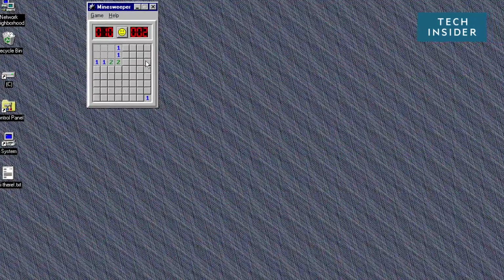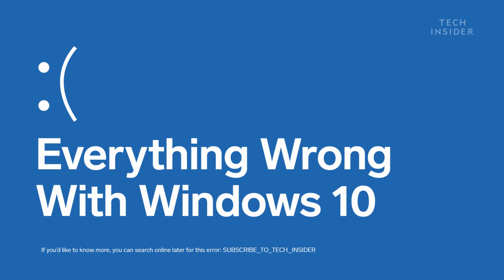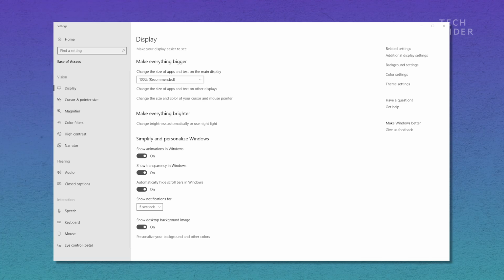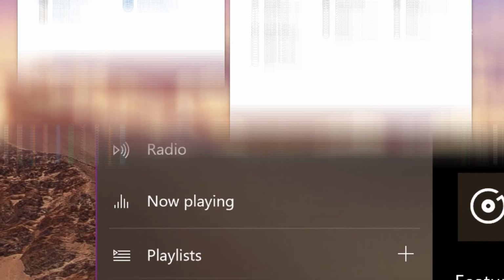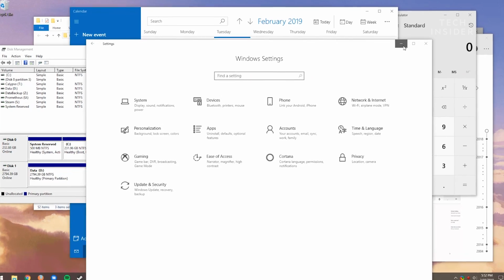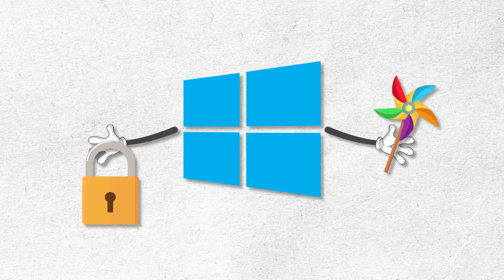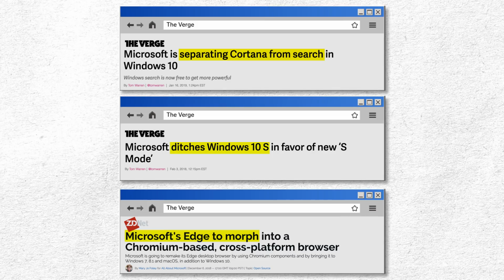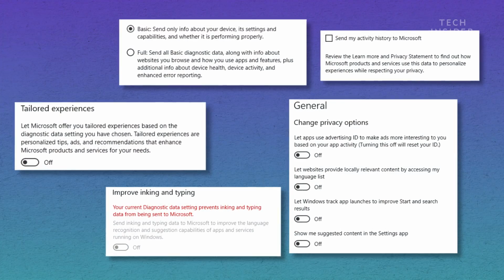Everything Wrong With Windows 10 | Untangled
Windows 10 is the most popular desktop operating system in the world. But users have big complaints about the design inconsistencies, buggy updates, and telemetry/data collection. Windows 10 still has a long way to go.